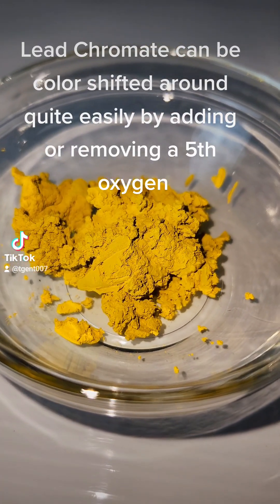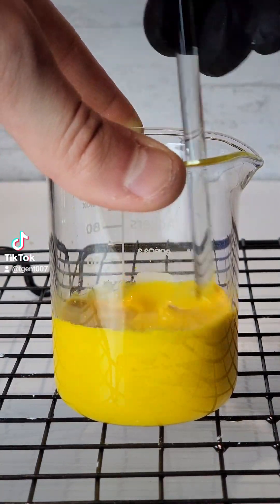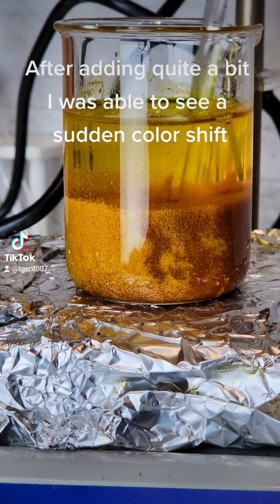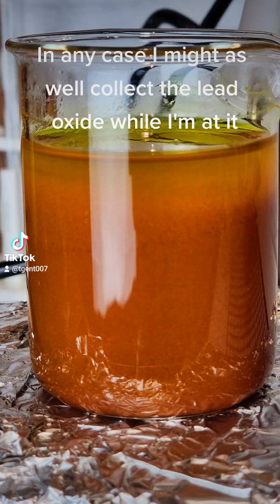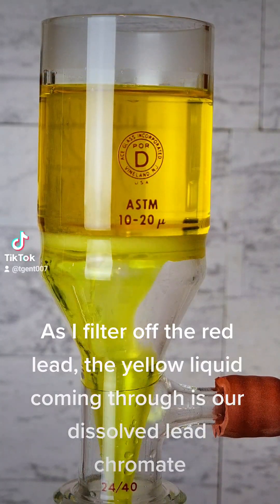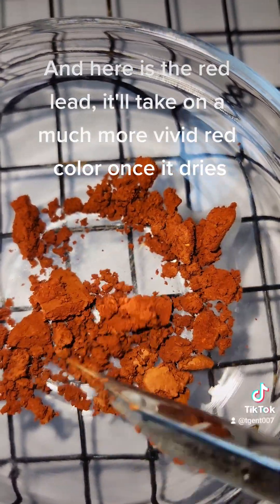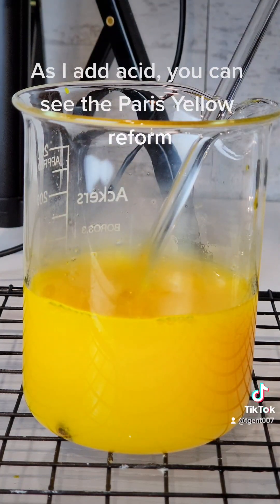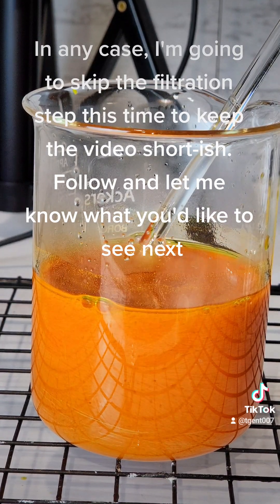Making Chrome Orange Pigment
Reupload from my Tik-tok